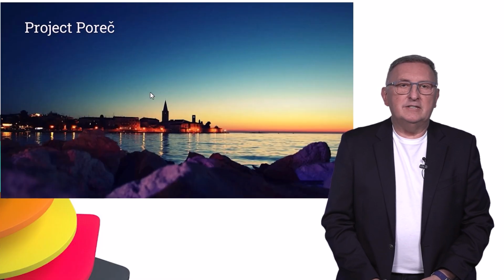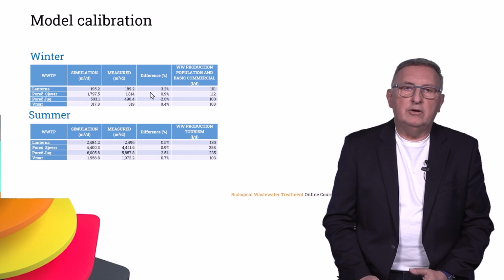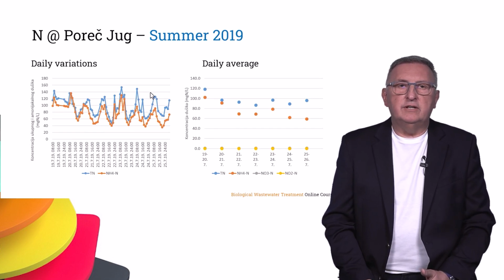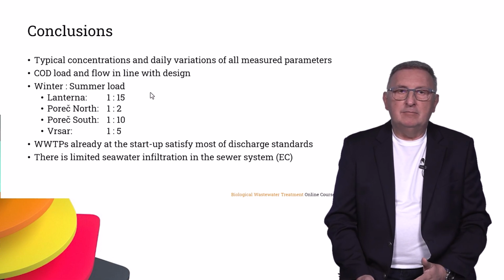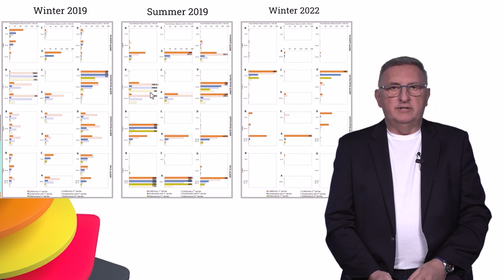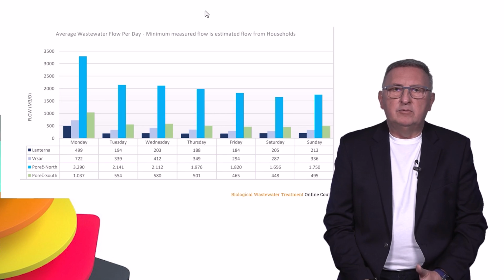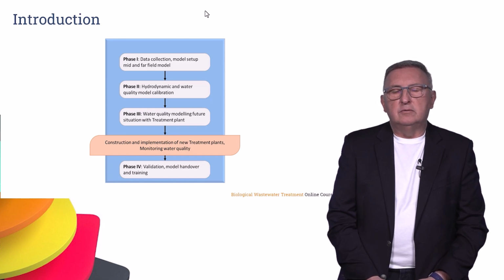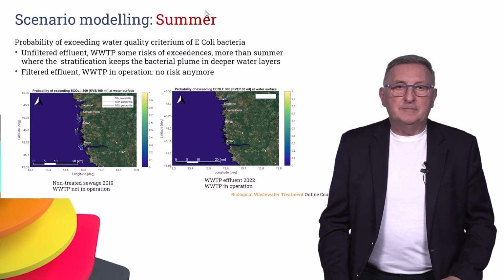14.18 Case Study 10 System wide Modelling